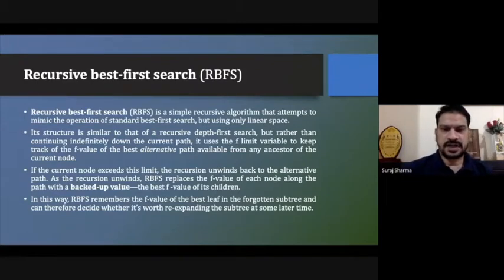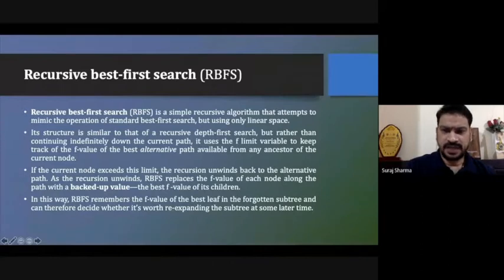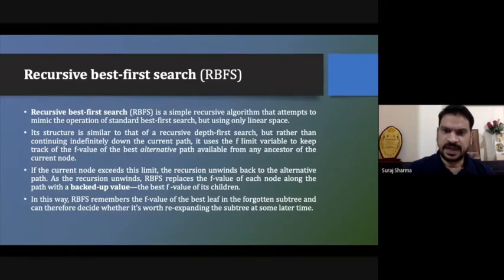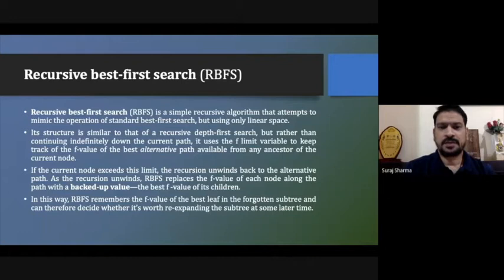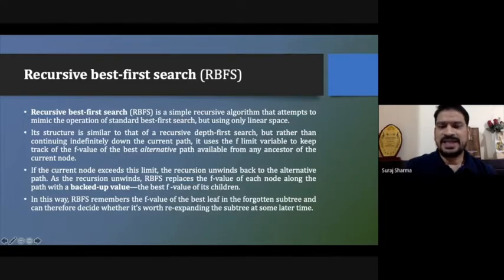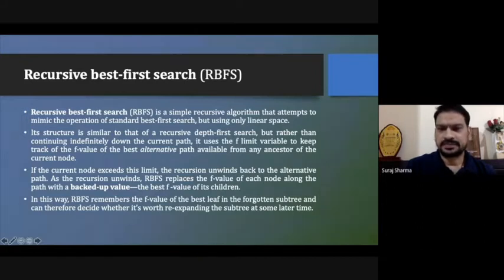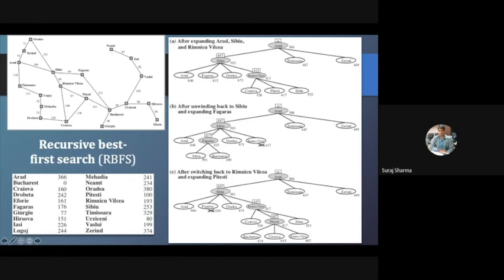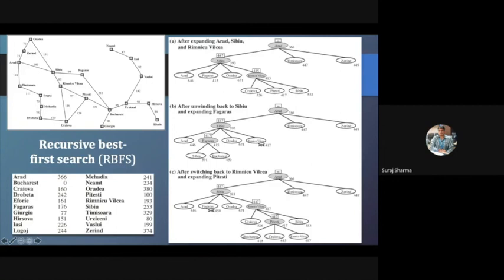Recursive Best First Search Algorithm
Recursive Best First Search is Explained.